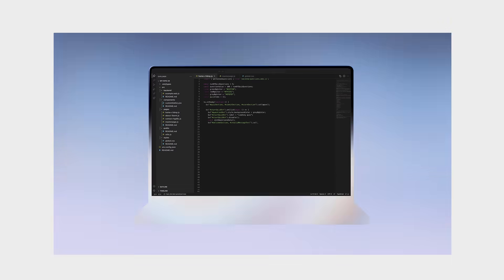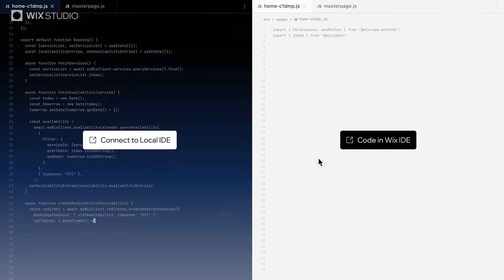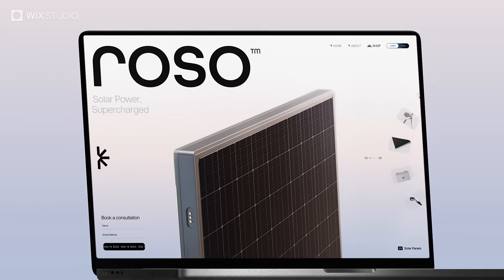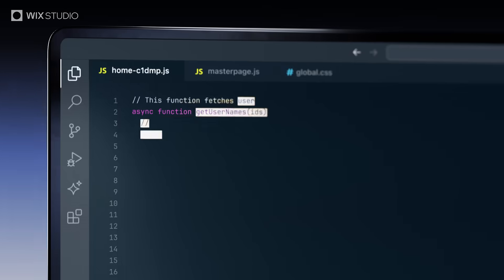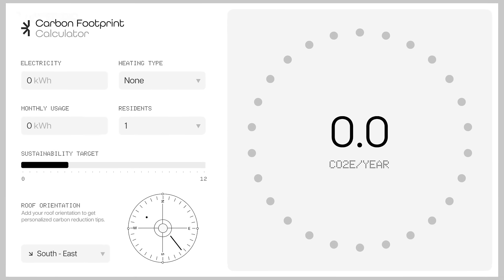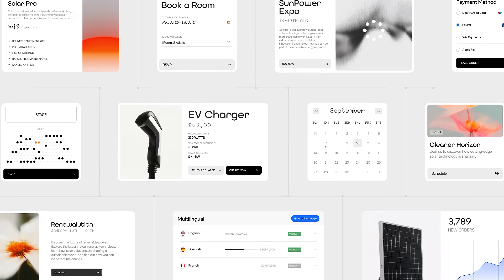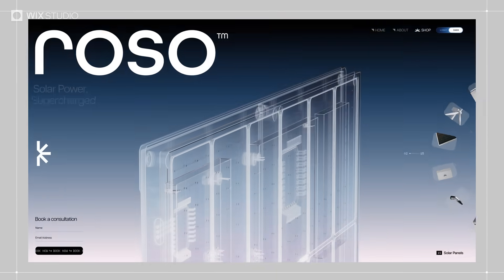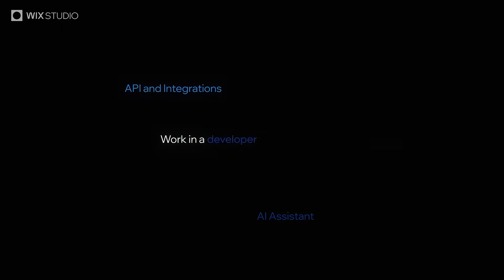Develop on Wix Studio | Where control meets out-of-the-box solutions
Wix Studio sets developers up with the environment they need to ship faster and code with confidence. With full front and back end control, powerful built-in tools and an intuitive interface, you can get straight to the code that counts.

Whether you're building custom logic, connecting APIs or scaling complex sites, Studio gives you the flexibility to work your way—with a familiar dev toolkit and robust out-of-the-box solutions that let you move fast without cutting on quality.